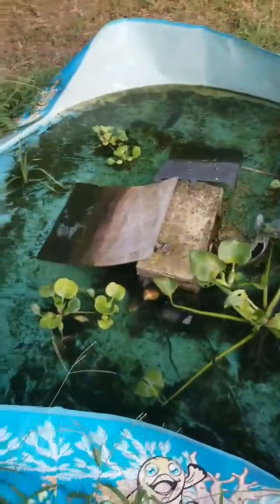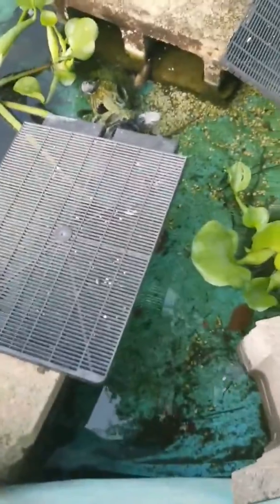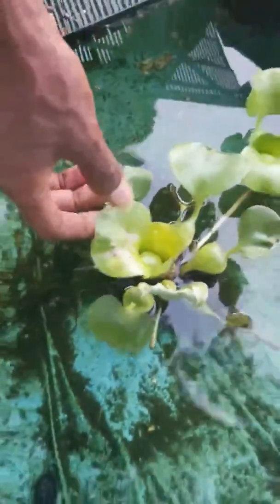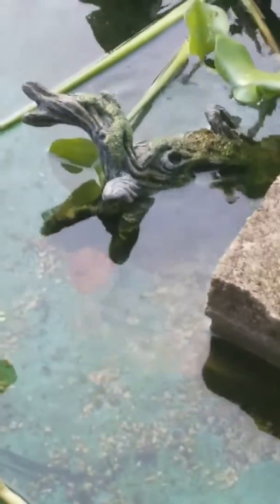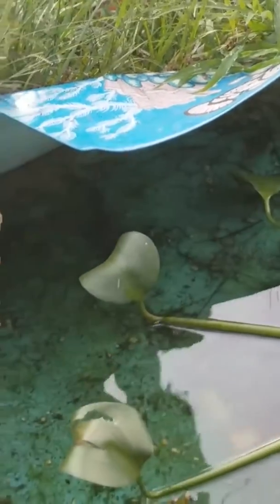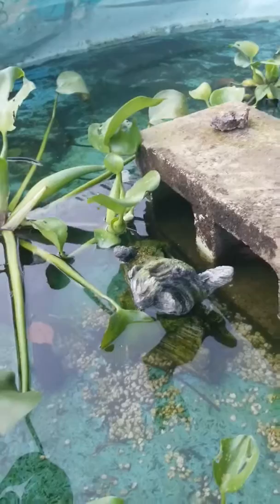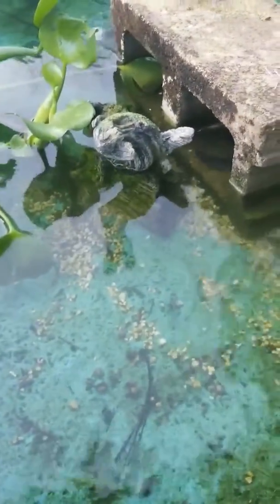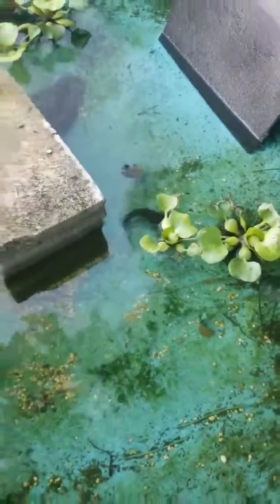Another Update Tragic Mishap No More Turtles!!!